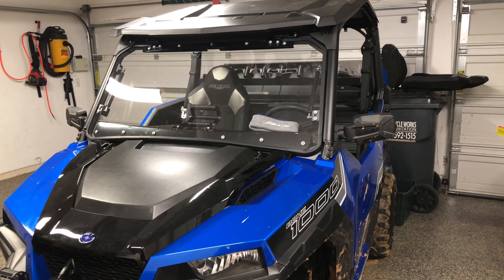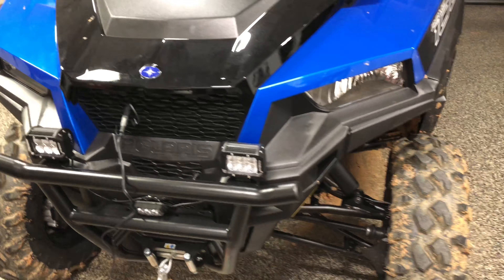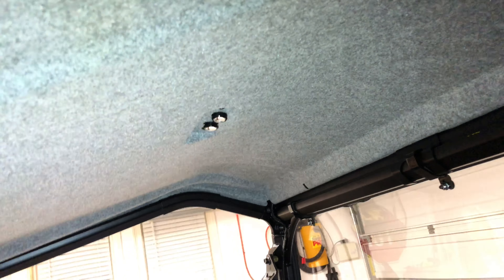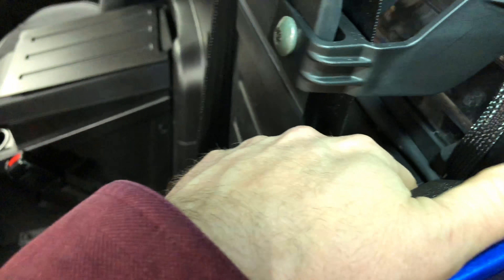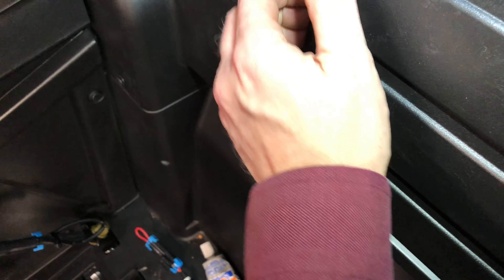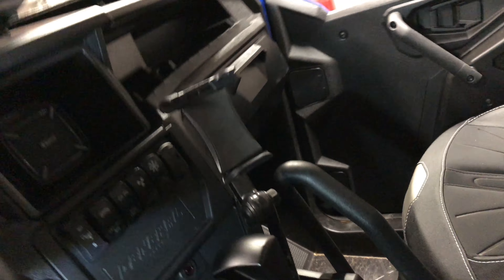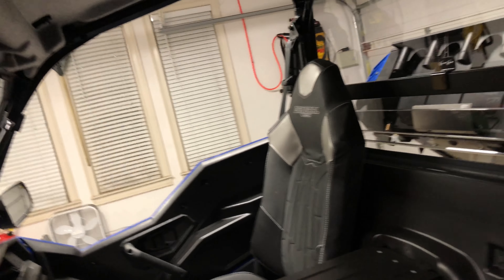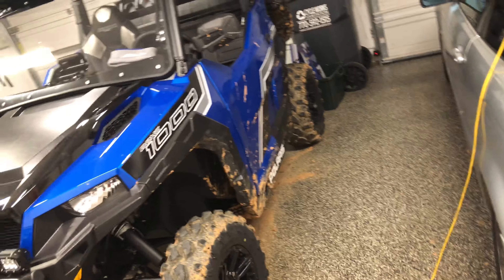Polaris General - Garage Lights, Dome Light Almost Done, SxSBlog.com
Here's a quick overview of where I stand on the dome light wiring--I'm close to being done. I also highlight my garage lighting (purchased from my local Costco).

Please visit SxSBlog.com and see their videos. They're awesome!

Here’s the link to the LEDs I used under the dash: BRIGHTEST Light Bolt - Flush Mount 12V LED Light for Bumper, Grille, Cars Interior, Dash, Ambient Lighting, Motorcycle w/SLEEK Aluminum Housing & Screw Nut (11 mm Black, Blue LED)

More videos will be coming with your help & support.